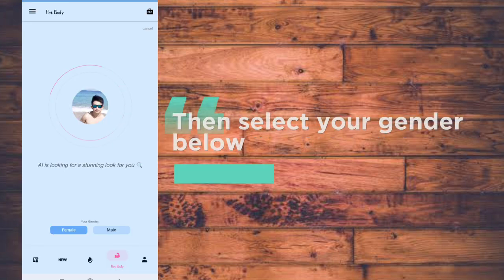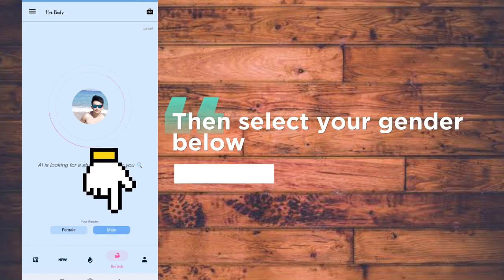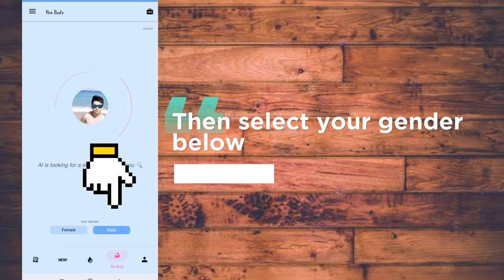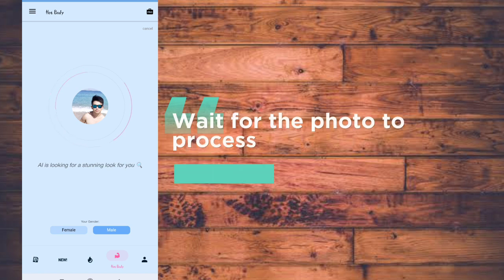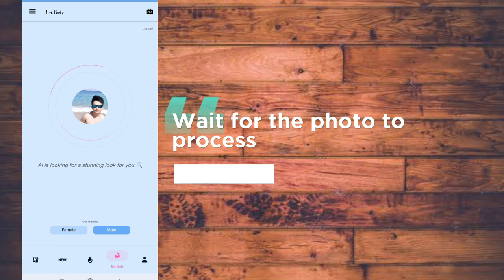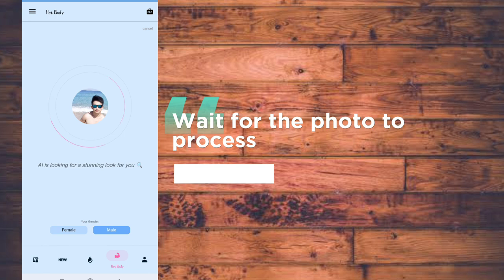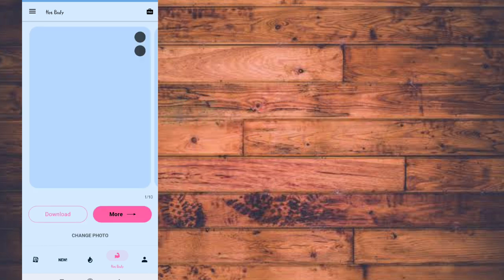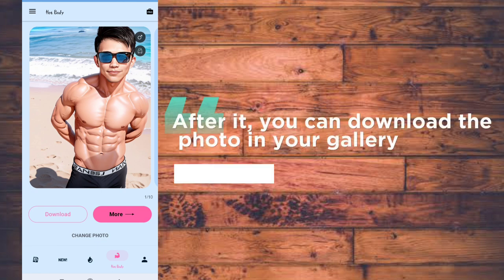Tutorial for Muscle Filter on Tiktok || Bodybuilder Filter on Tiktok ? || Muscle Trend on Tiktok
🔴 How to do the muscle trend on tiktok ?
🔴Muscle Tiktok Trend
🔴 Bodybuilder Tiktok Trend
🔴 From Normal Body to Body Builder Trend on Tiktok
🔴 Muscle Filter Tiktok Trend For Android And Iphone Users
🔴 Muscle Tiktok Trend English Tutorial
🔴Toonme Muscle Tutorial on Tiktok
🔴Capcut Muscle Filter Tiktok Trend
🔴 Instagram 3D AI Sixpack Edit
🔴 Six Pack Abs Tiktok Trend
🔴 Body Builder Trend on Tiktok
🔴 AI Avatar Photo
🔴 Normal Body to Body Builder Filter